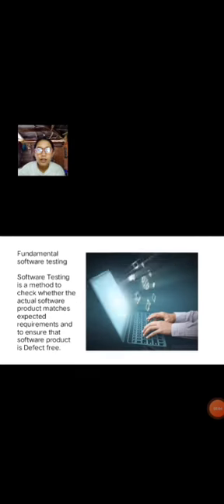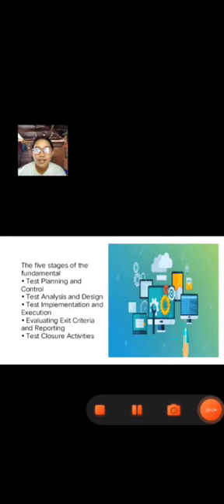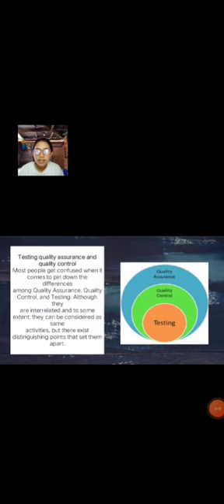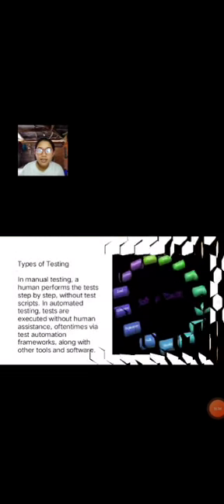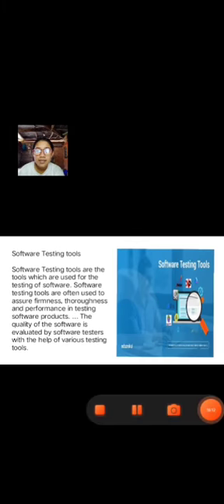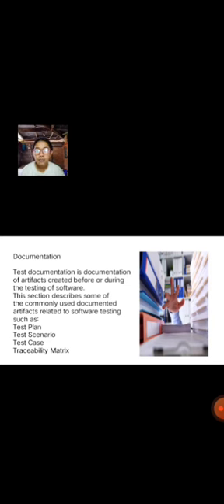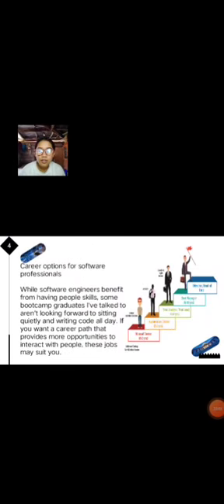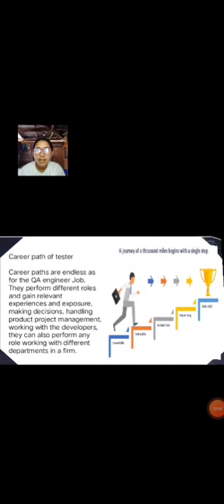Emerging technologies_Software Testing